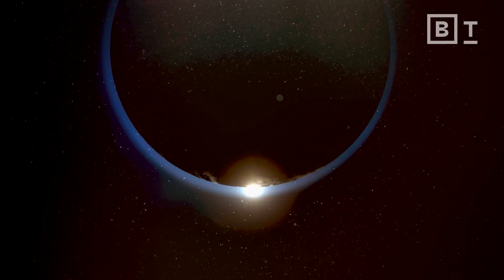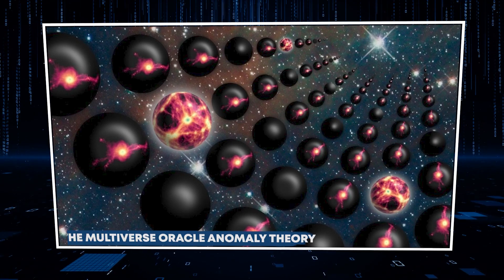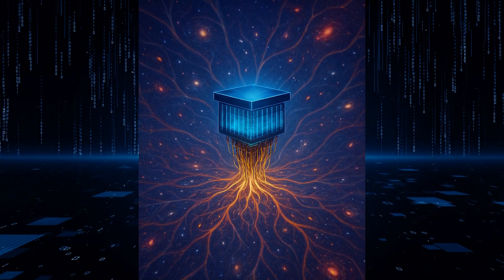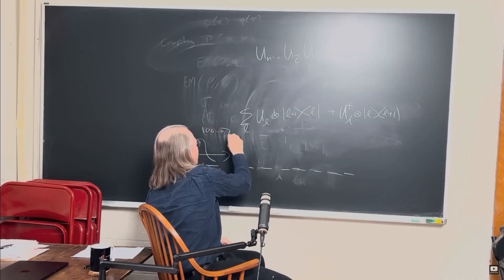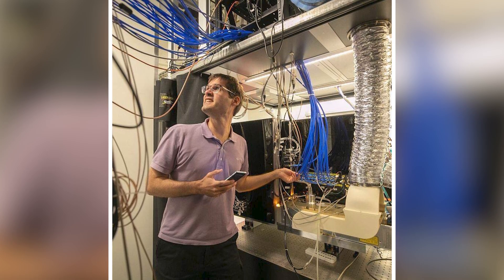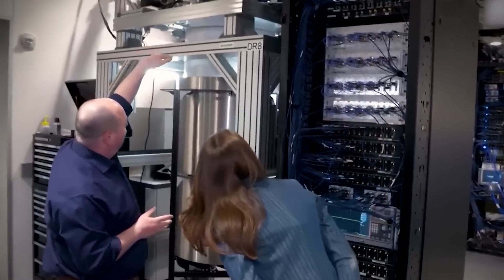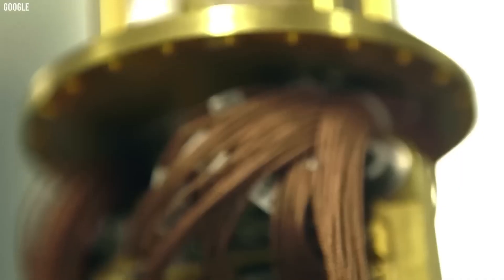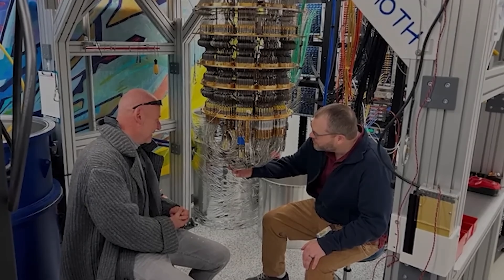Google’s Quantum Computer Asked “Who Built the Universe” – And It Generated This...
What happens when the world’s most powerful quantum computer asks the oldest question of all: Who built the universe? Google’s Willow didn’t stay silent, it answered with a strange, cryptic message some call a modern Rosetta Stone. The response shook scientists, philosophers, and dreamers alike.